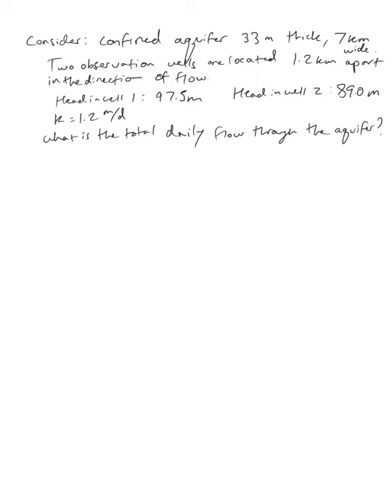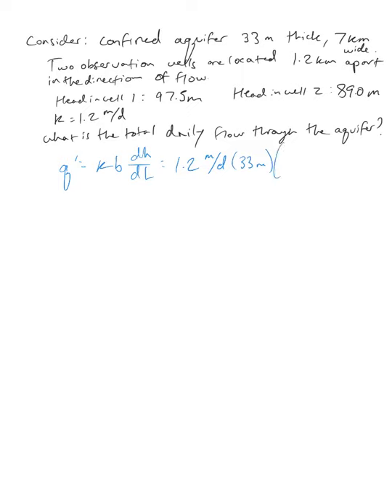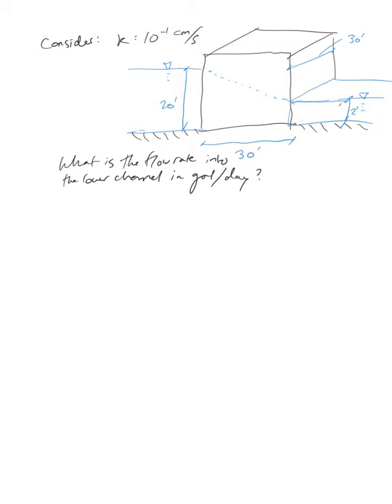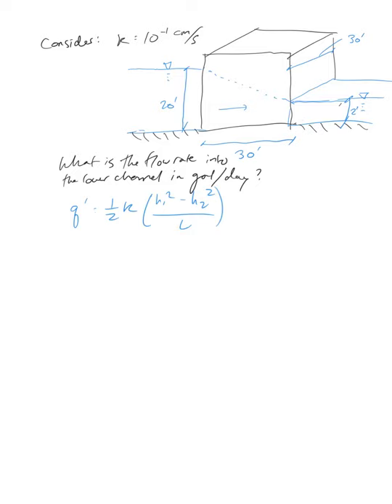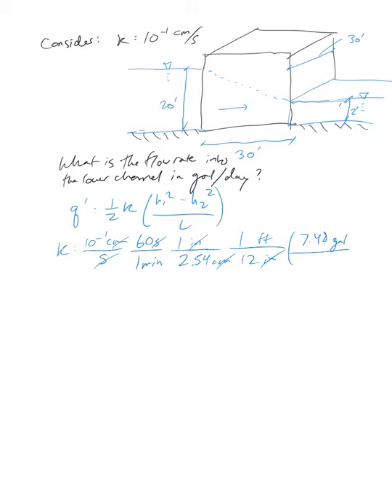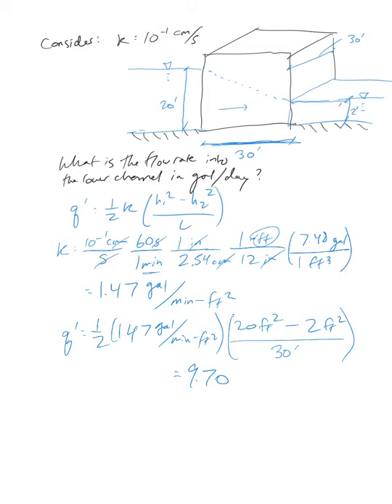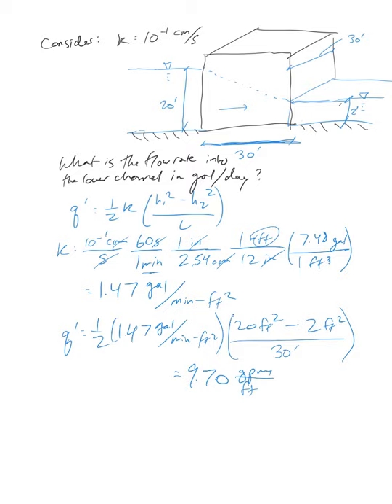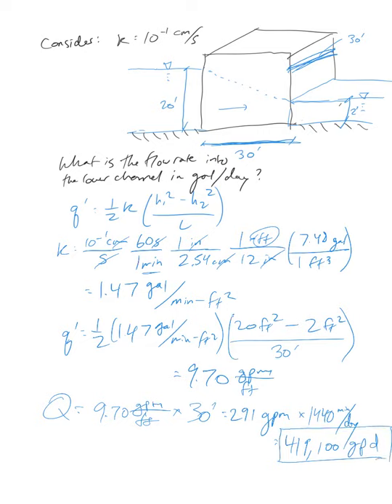Groundwater Flow Example Problems